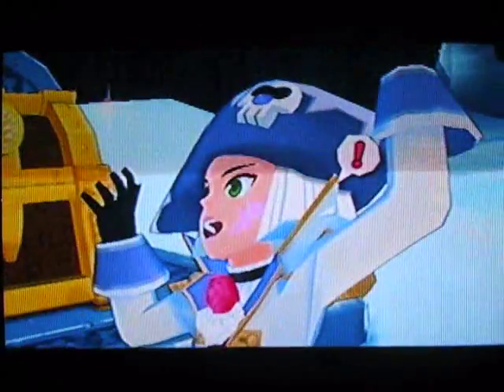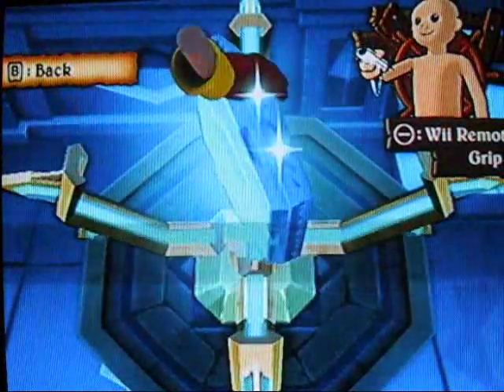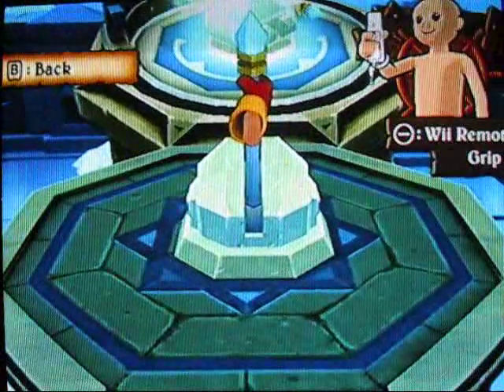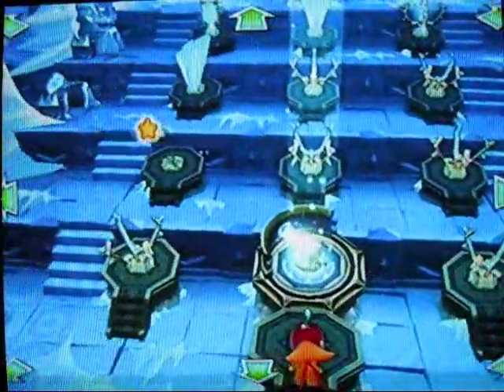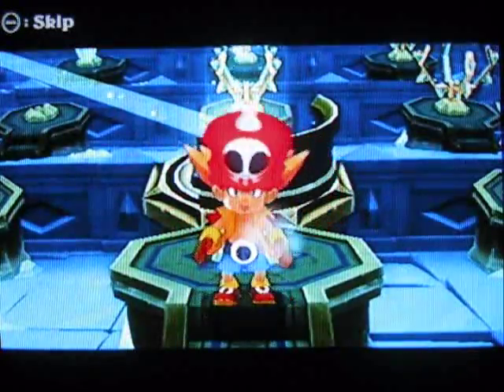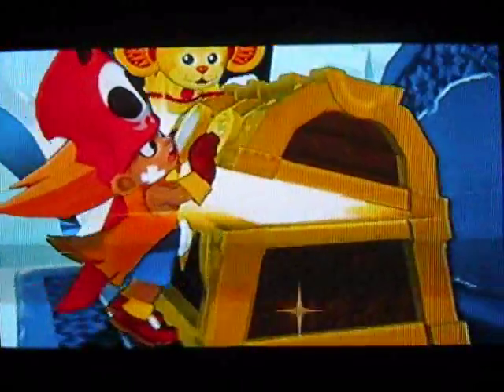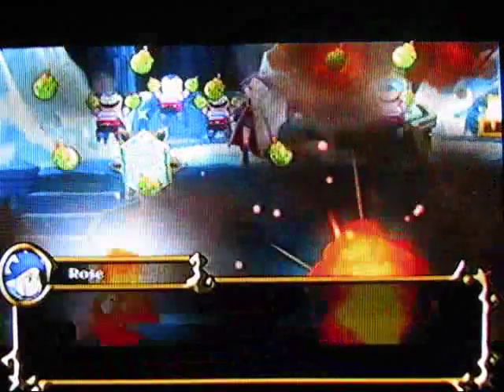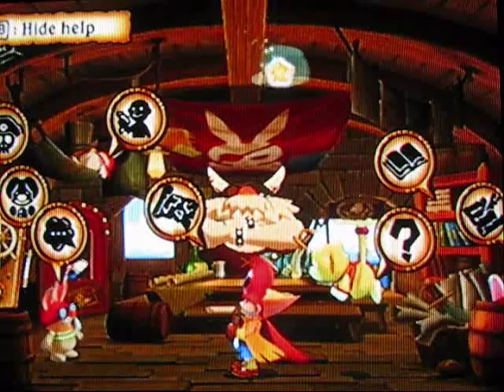Zack And Wiki Walkthrough Part 12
Part 12: Frozen Death Room

Frost Breath

This is it! The Boss of the Ice Levels! The only problem is... the puzzles change each time you play this stage... So, this Walkthrough may not be much help, lol! But, it gives you a general idea on the different aspects you may need to use to beat this level.

Oh, the "Rose Statue" thing... Yeah, I discovered it this run, lmao! Before, I thought puzzles were impossible because it seemed like I didn't have enough mirrors. XD Boy, was I wrong! They just wanted me to do it differently on those particular reflection puzzles.